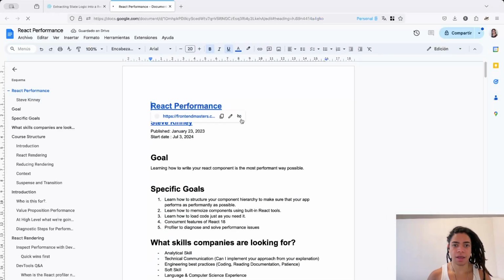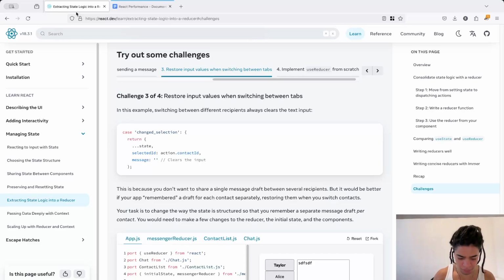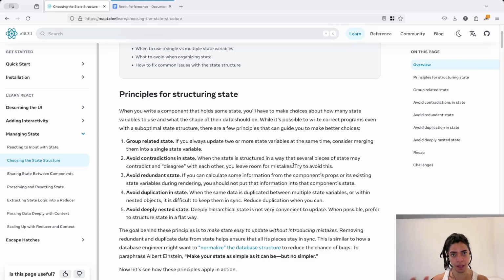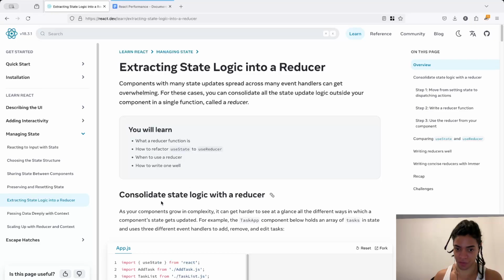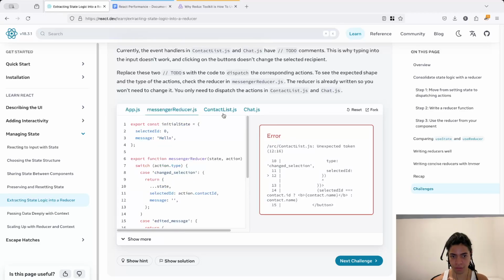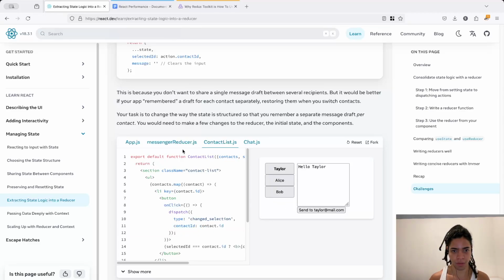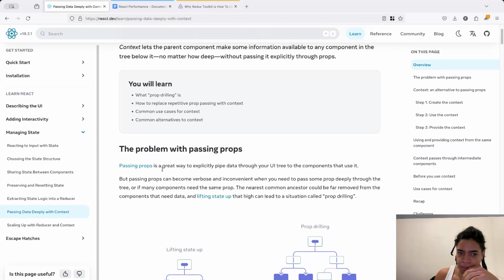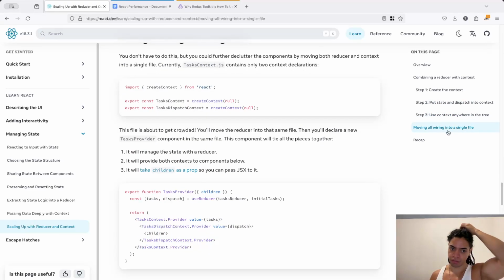React Performance : Context & Providers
It can be a headache deal with Context & State, since it can cause rippling rendering effect.
Reducers can help you to mitigate those re-rendering